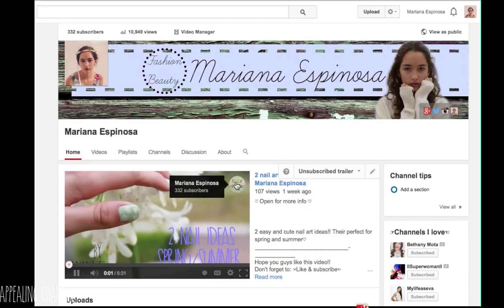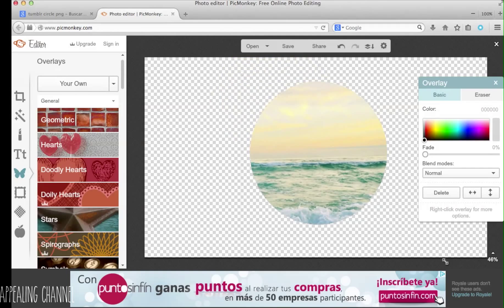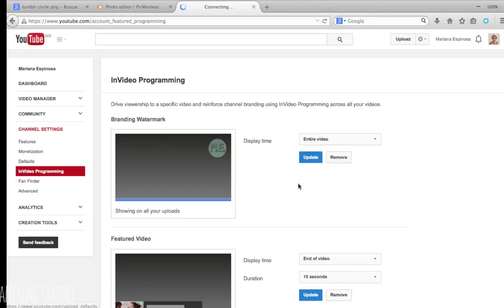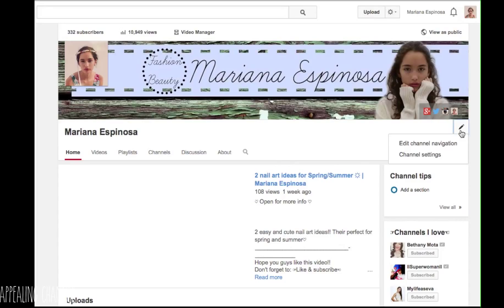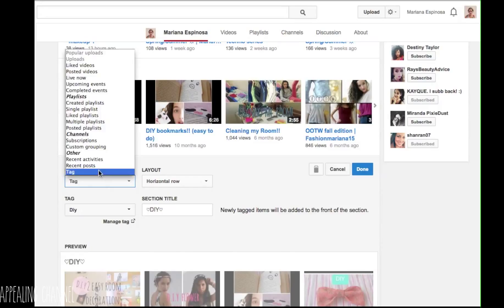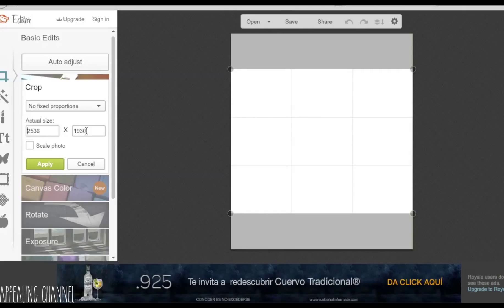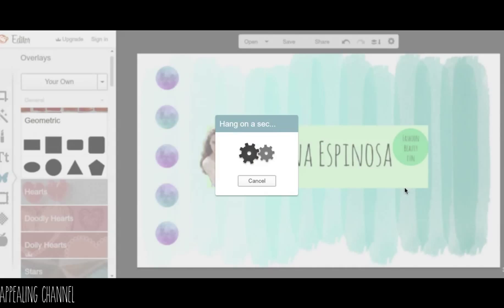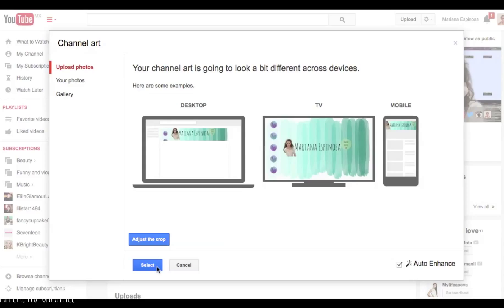Make people subscribe!! Channel Art, watermark YouTube trailer | Techno series #2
For this Techno series episode I show you how to do your channel art, how to put your trailer, watermarks, playlists and more! Next techno series episode is about copyrighted music on youtube(: Thumbs up if you're excited for that video!
Songs:
World at Large - Dan-O at DanoSongs.com